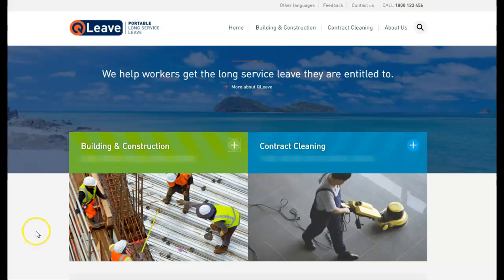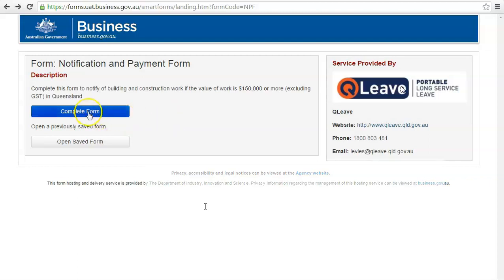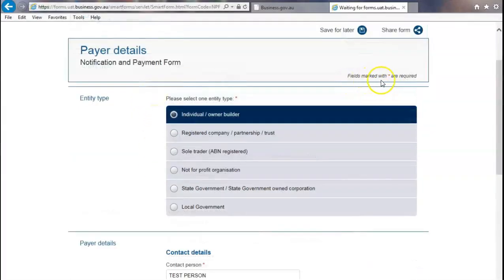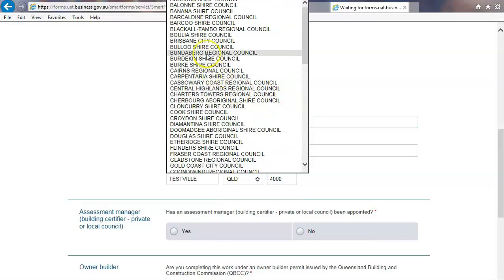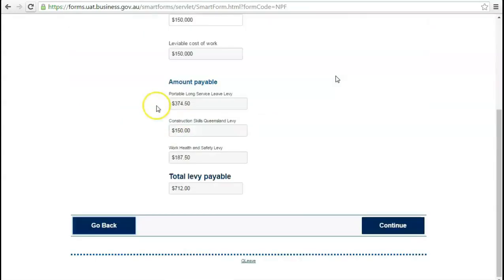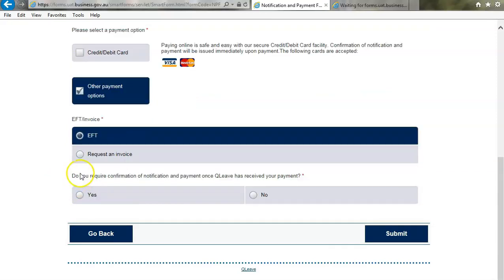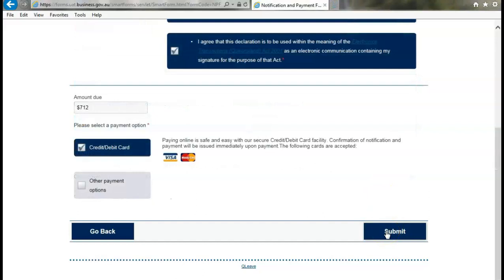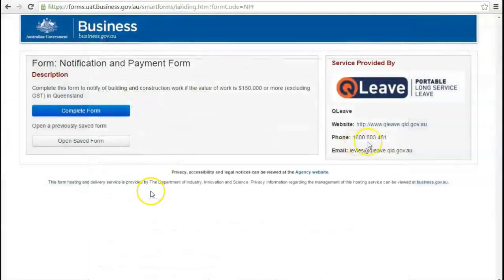QLeave - how to complete the online levy payment form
Learn how to complete QLeave's levy payment form. The steps covered in this video include:

- how to access the levy payment form
- getting started
- completing the payer details
- completing the building & construction work details
- cost of work
- declaration and payment of levy
- confirmation of notification and payment